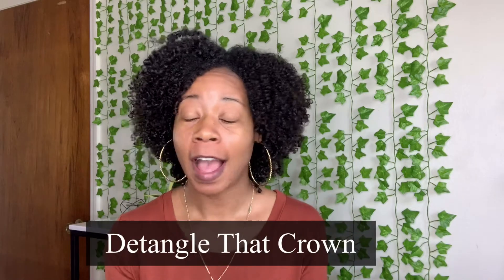Why Your Wash N’ Go’s Fail! Let me Help You!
What’s up yall! Today Im going to be sharing with you some of the mistakes I have made in the past with doing Wash and Go’s. Learn from me, let’s get it right!

Hey y'all! My name is Randi, I'm a mom of 2 wonderful girls, one has Kleefstra Syndrome a very RARE chromosome deletion, and a wife. I give tips on AFFORDABLE natural hair care and share my life experiences. Come along my journey with me!!